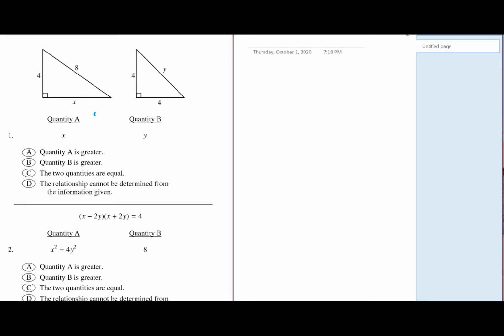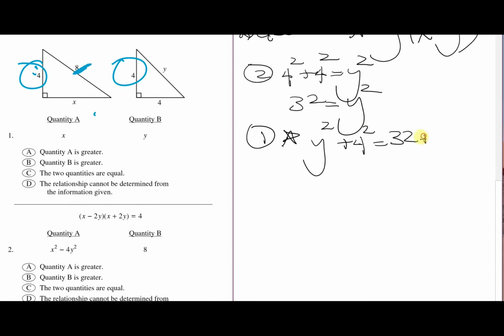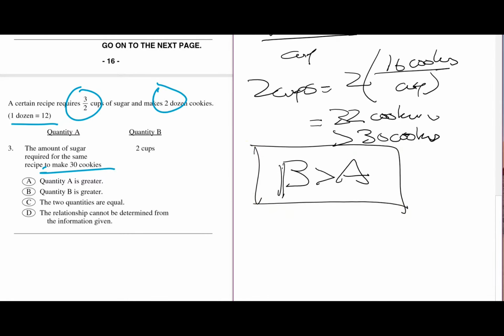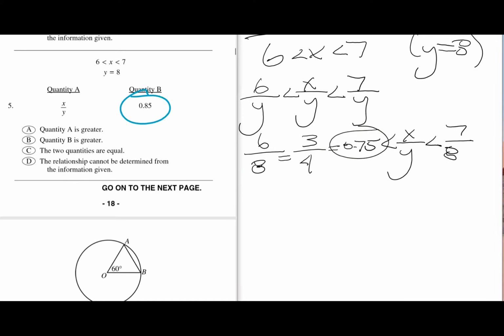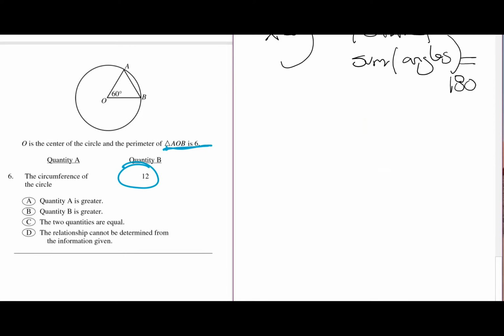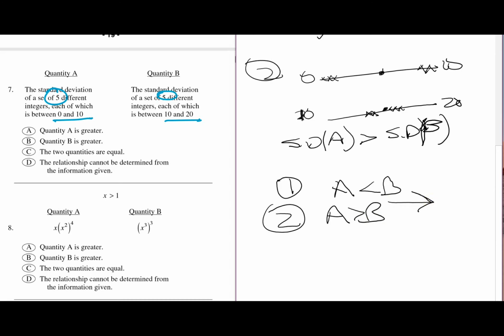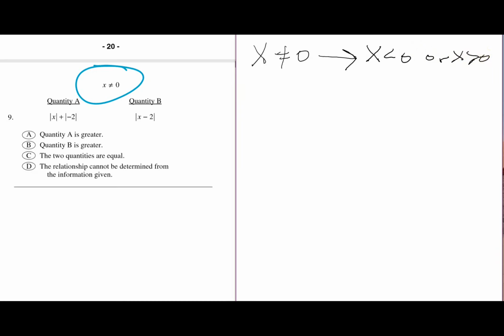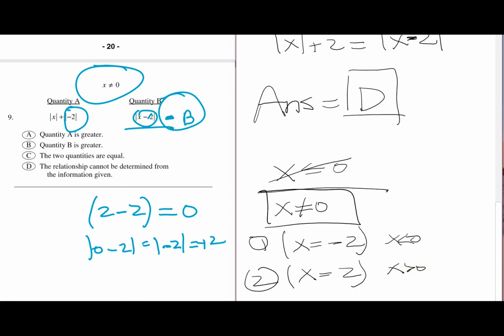GRE Practice Exam Review: ETS Problem Set #1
This video covers the first segment of the ETS Practice Exam problem set (9 problems solved with a thorough overview of each solution).